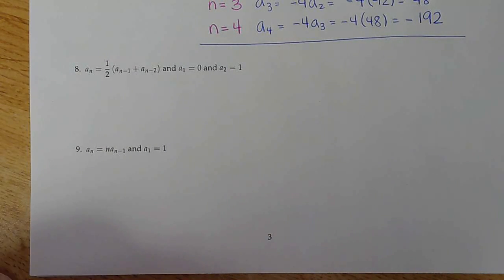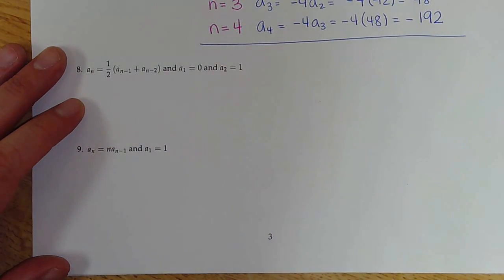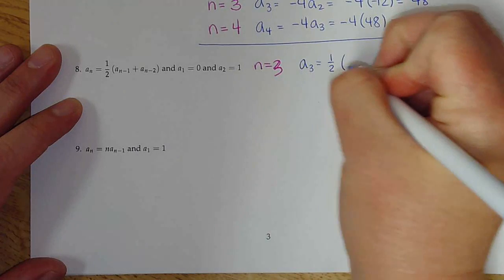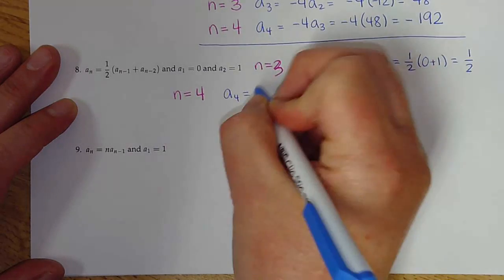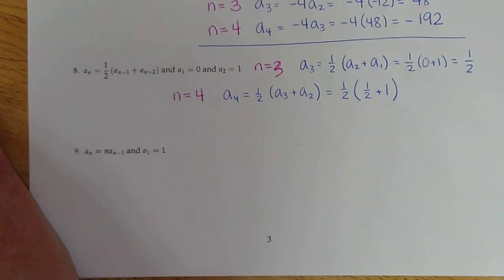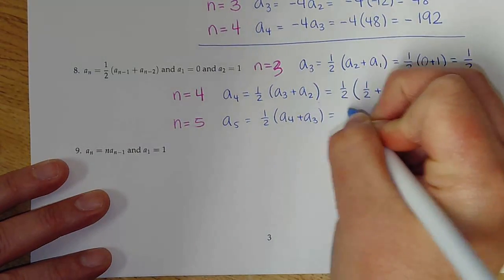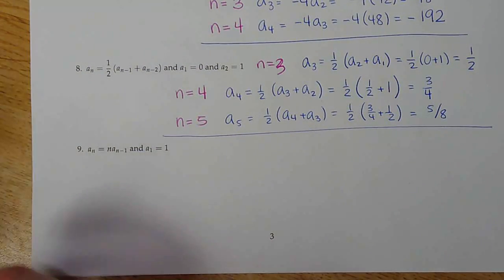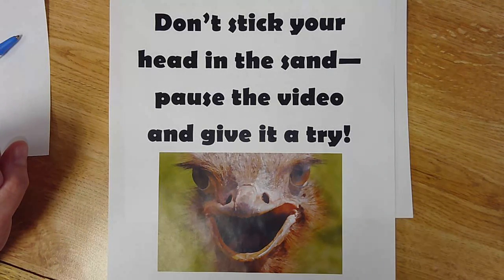Math 251 Section 9.1G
Recursive sequence examples 3-4